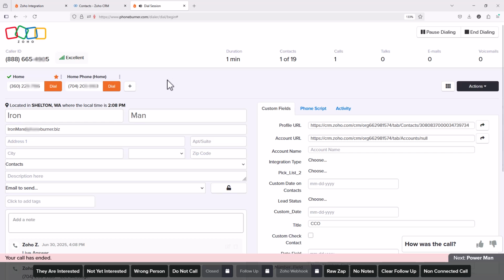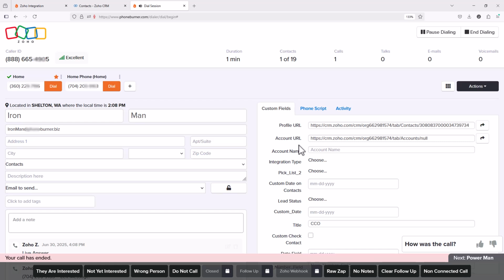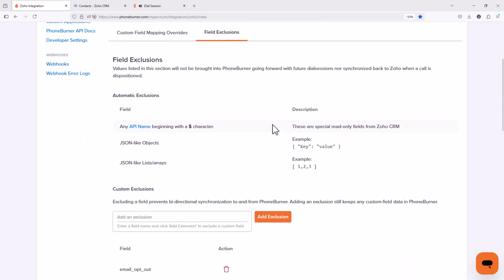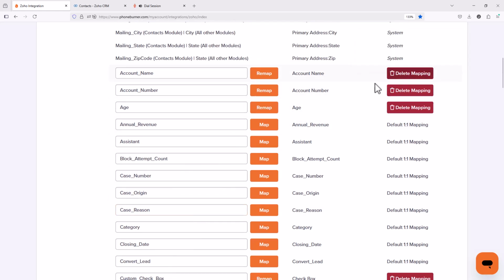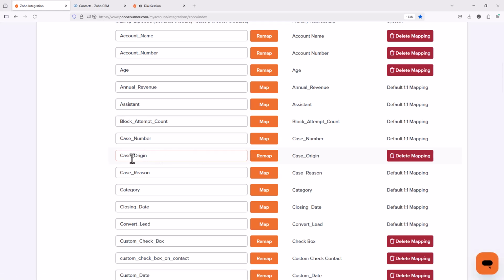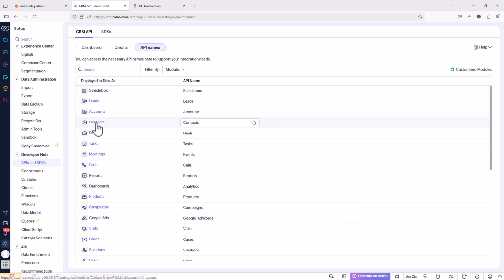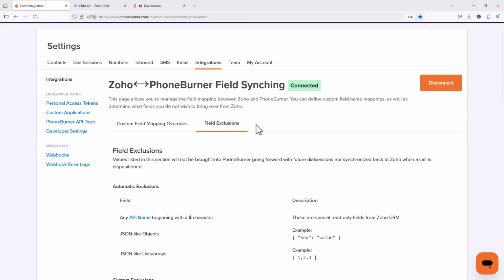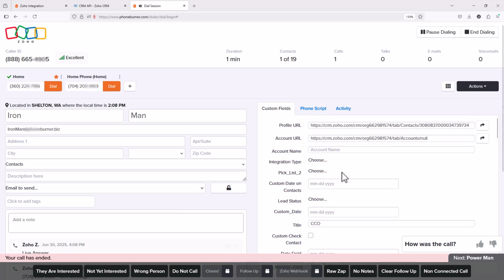Creating Field Exclusions in PhoneBurner for Zoho Integration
**Summary:**

This video training walks PhoneBurner users through the process of excluding unnecessary custom fields when integrating with Zoho CRM. By default, PhoneBurner automatically imports all custom fields from Zoho using 1:1 API-based mapping, which may result in information overload. Users can streamline their dial sessions by excluding fields they don't need. The video demonstrates how to navigate to the Zoho integration settings within PhoneBurner, use the "Field Exclusions" section to manage exclusions, and utilize the "Custom Field Mapping Overrides" to remove and exclude fields directly. It also shows how to manually add exclusions using Zoho API names, giving users full control over what data appears in the PhoneBurner dialer.

**Cleaned-up Transcript:**

Are you one of the many PhoneBurner customers who’ve found the PhoneBurner extension for Zoho CRM helps you and your organization power through calls at a rate of up to 60 to 80 dials an hour? If so, you’ve probably noticed that every time you start a dial session, you see a ton of information in the PhoneBurner dial session window—helping you understand exactly where you stand with that contact, lead, or whatever type of record you're calling.

We automatically bring over all custom field information related to the contact or lead without requiring any setup or configuration. But for some users, this might be too much information. Maybe you only want specific data to come over to PhoneBurner. The good news is, we make it easy to exclude specific fields from your dial sessions, and that’s what I’ll cover in this training.

Let’s jump into your PhoneBurner account. Once signed in, click your initials in the upper-right corner, then select "Integrations." On the integrations page, click on the Zoho option, and then select "Field Exclusions."

This is where you'll see a list of all fields currently excluded from the integration—meaning they won’t be imported into PhoneBurner and no data will be exchanged with Zoho for those fields. You'll notice that these field names include underscores; that’s because they reflect the API names from Zoho, which we need for exclusion.

Now, the first time you start a dial session, all fields from Zoho are pulled into PhoneBurner using what we call 1:1 mapping. To clean this up, go back to the top of the integration page and click on "Custom Field Mapping Overrides," then scroll down.

You’ll see a list of your fields—some with the options to delete or remap. The first time you access this page, all fields will be mapped directly from Zoho to PhoneBurner, showing their API names.

Let’s say you don’t want the “case origin” field to appear in PhoneBurner. Just click the “Map” button next to it to create a mapping. Once mapped, you’ll see “Remap” and “Delete Mapping” options. Clicking “Delete Mapping” removes the field from PhoneBurner *and* adds it to the exclusion list—two birds, one stone.

Another way to add exclusions is by manually entering them. Go into Zoho, click on "Setup," then head to the "Developer" section. Select “APIs and SDKs,” go to “API Names,” choose your module (like Contacts), and copy the field's API name.

Then, return to PhoneBurner and paste that name into your exclusion list. Just keep in mind that if the field already exists in PhoneBurner, you’ll also need to delete it manually. That’s why I prefer using the mapping override method—it’s faster and more efficient.

This manual method is especially useful if you’ve just added a new field in Zoho and don’t want it to appear in PhoneBurner. By excluding it early, it never gets imported, so you won’t even have to worry about deleting or mapping it later.

In summary, this is how you can clean up the fields shared between Zoho and PhoneBurner, controlling exactly what your team sees during calls. It’s a simple but powerful way to ensure your dial sessions are as focused and effective as possible.

I hope this helps your team be more efficient and productive with PhoneBurner. Happy dialing!